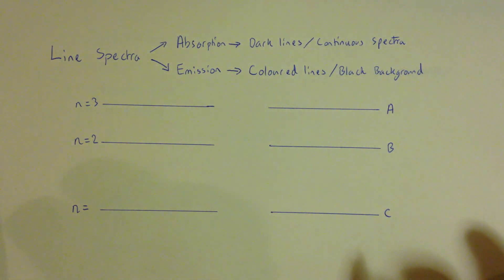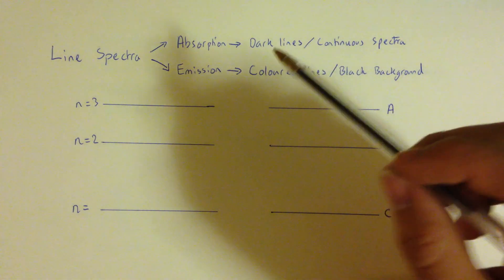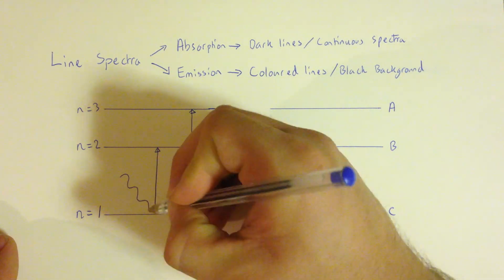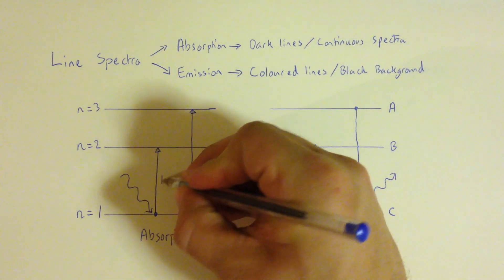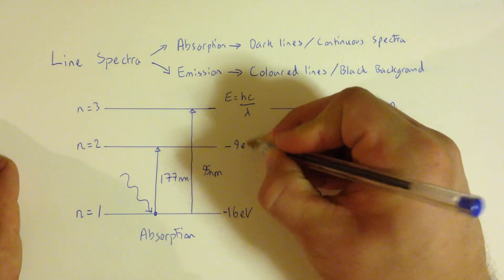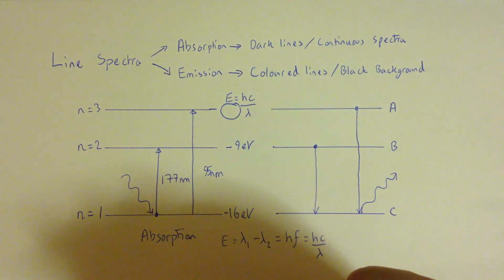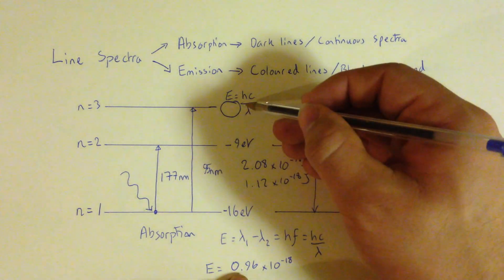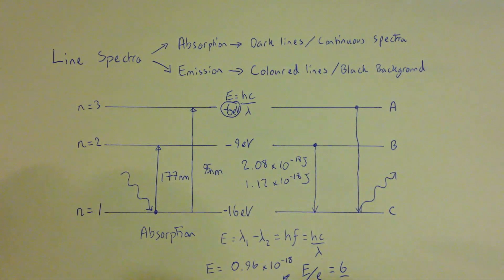Energy levels in atoms and spectra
Summarising the key points of energy levels in atoms